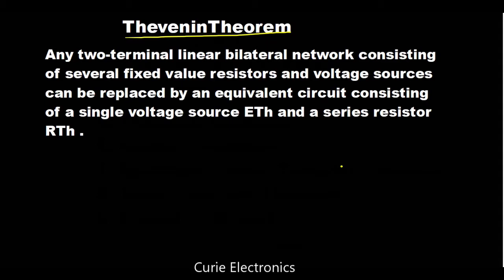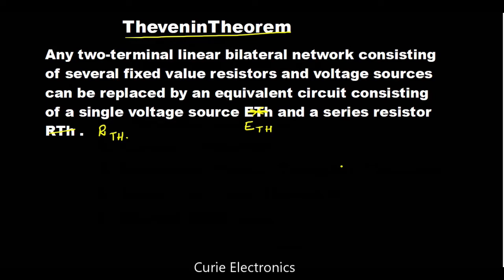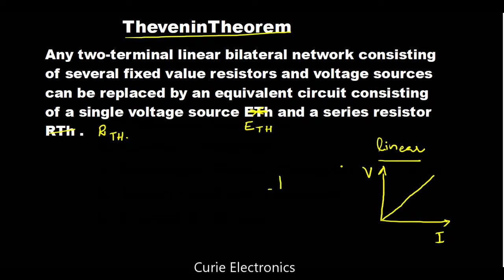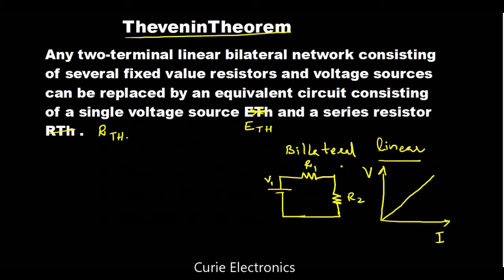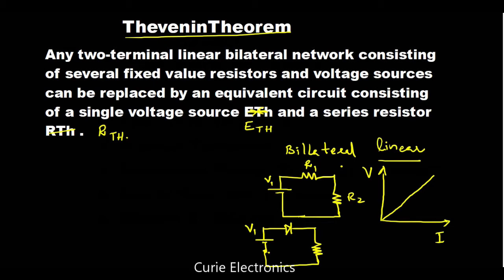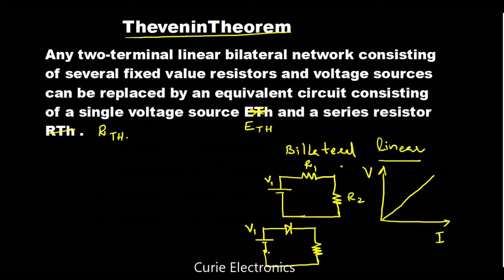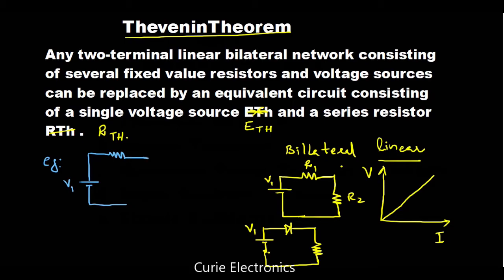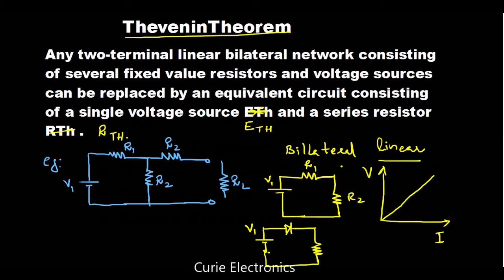#1 Thevenin Theorem (Diploma)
Lecture series on ANALOG COMMUNICATION for Polytechnic students.